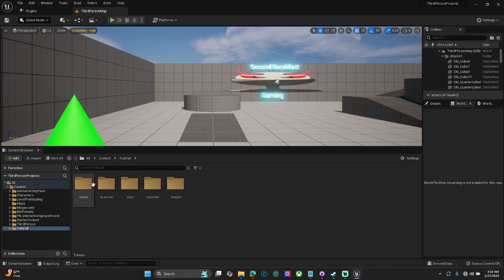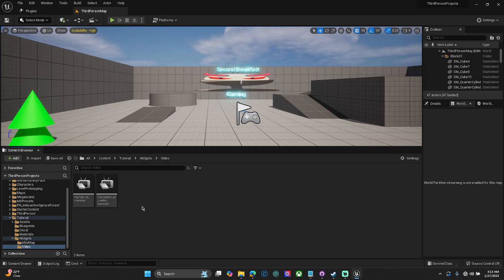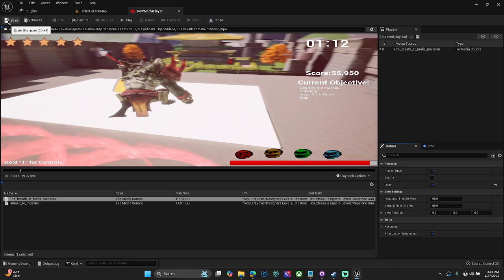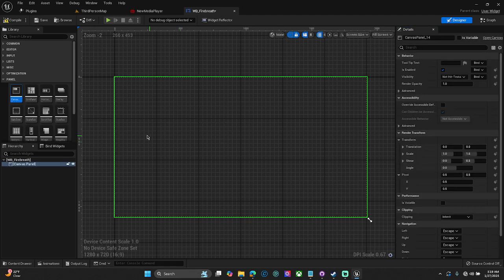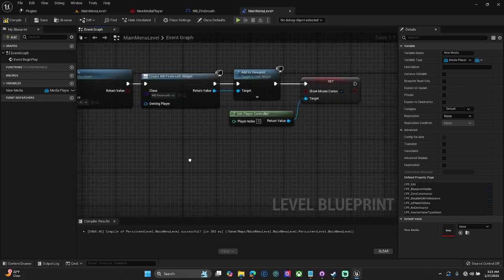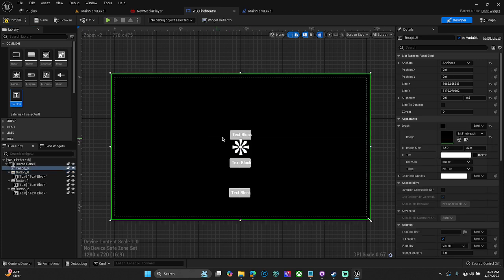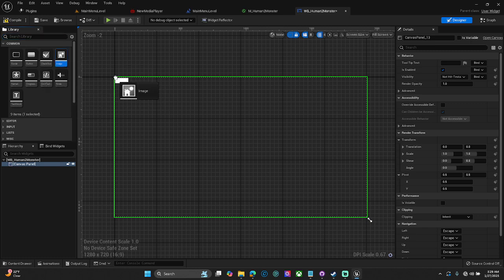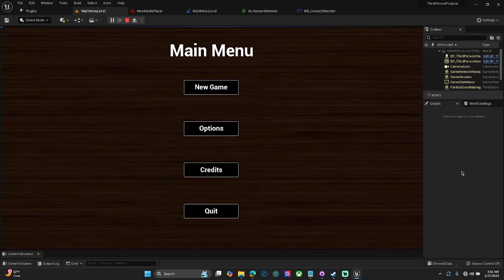Making a media menu Tutorial 1-27-25